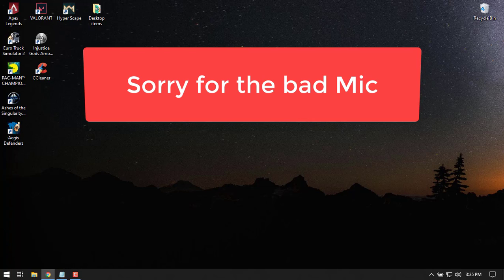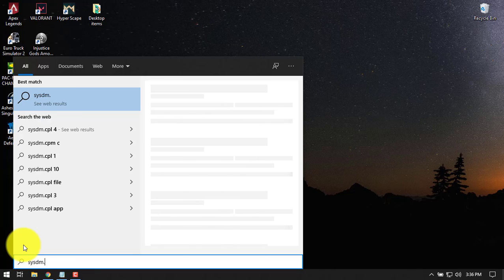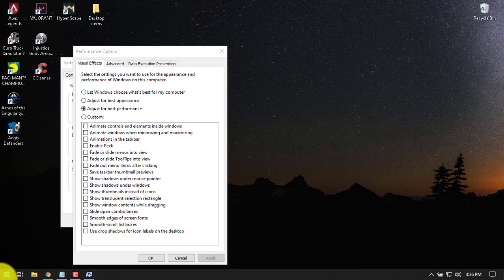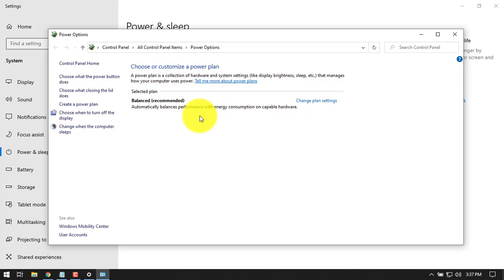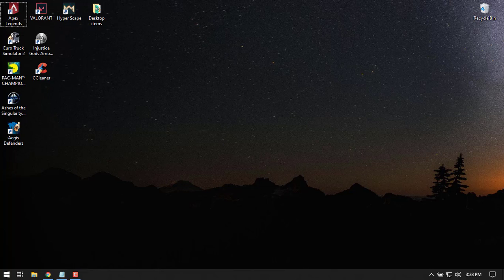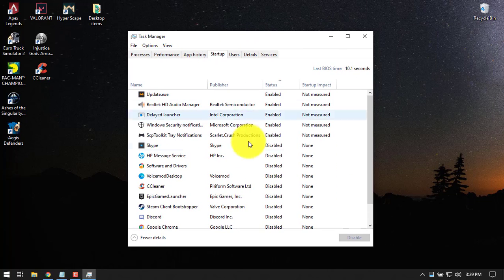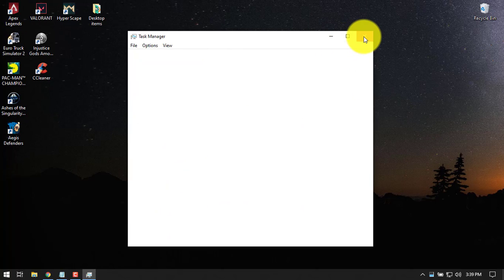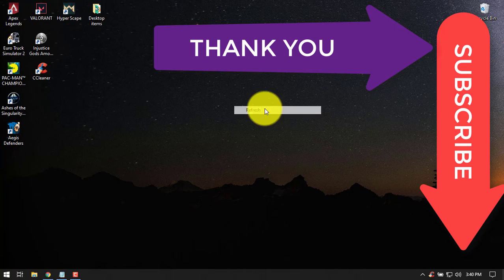How to Speed Up windows 10 - 2020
The Microsoft Windows 10 OS is sort of efficient and performs well using default settings. However, it's possible to speed up Windows 10 even more and improve its performance. Try one or more of the tips and tricks that I shared in this video to speed up your Windows 10 computer, also help reduce or eliminate potential errors.